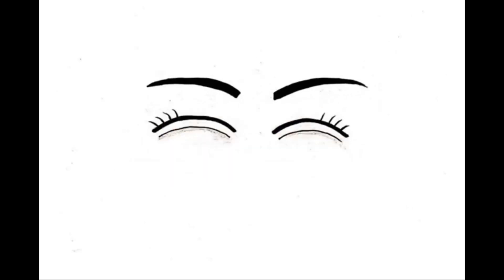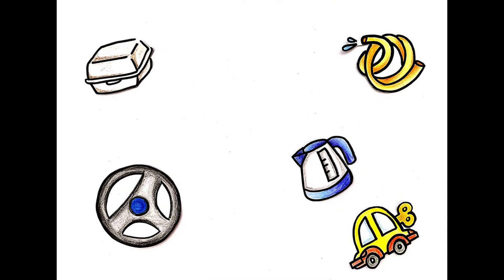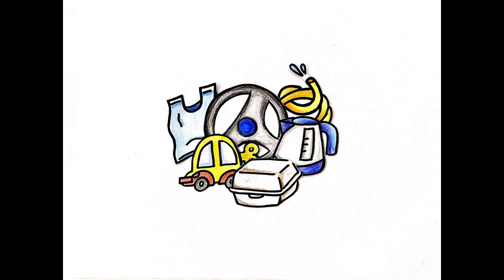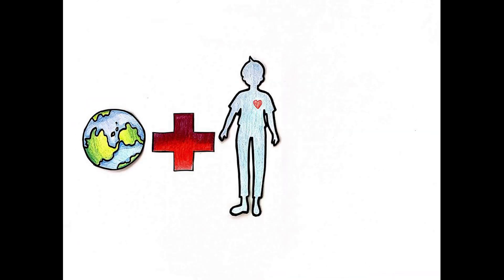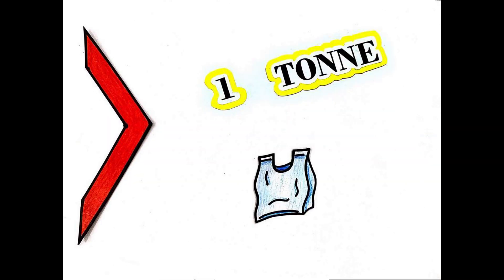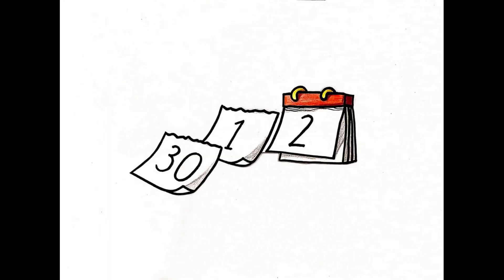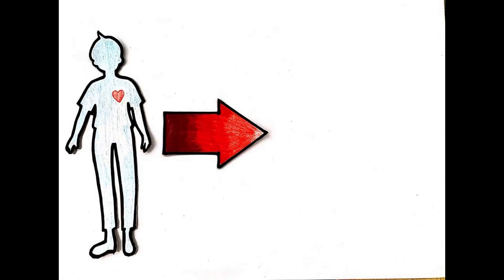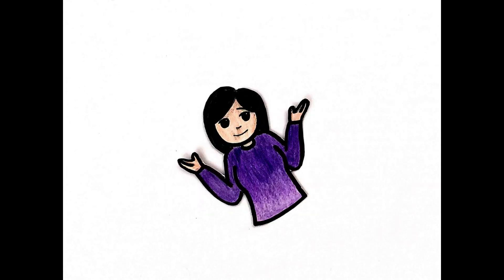Worldwide WIY Sustainability Video Award 2019 - Video 5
Prepared by Students from TARC:

1. Chen Chee Shien
2. Kum Li Juan
3. Khor Jia Wei